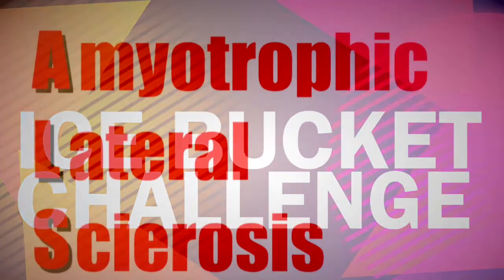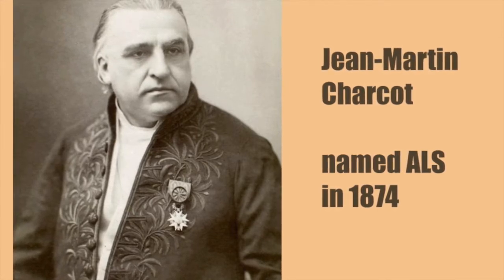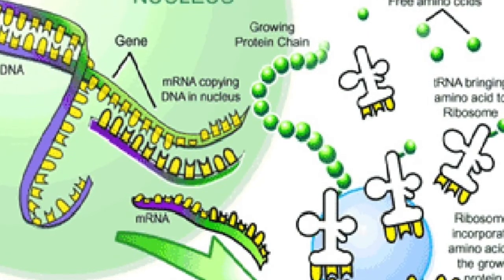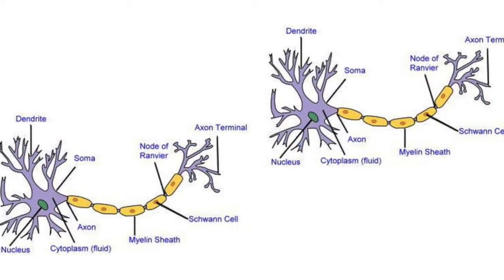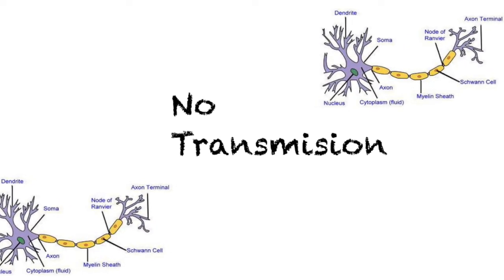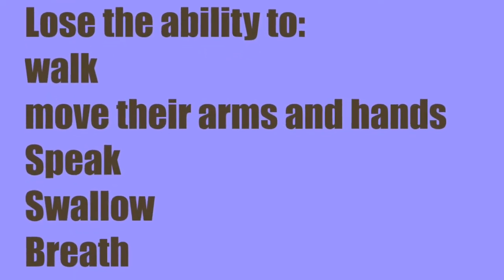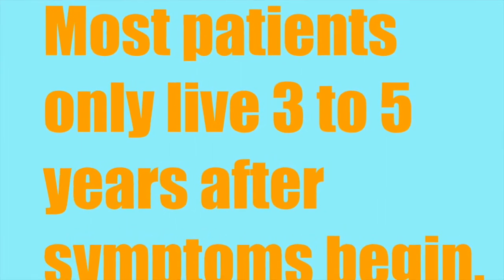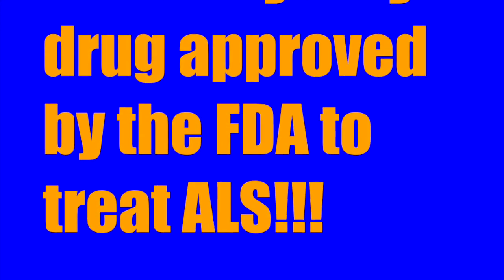ALS Ice Bucket Mrs. Meekey Style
As a science teacher I just wanted all my former students who see this video to learn more about what ALS is and its symptoms.  Never miss a chance to educate.